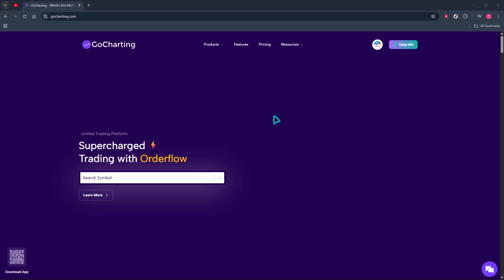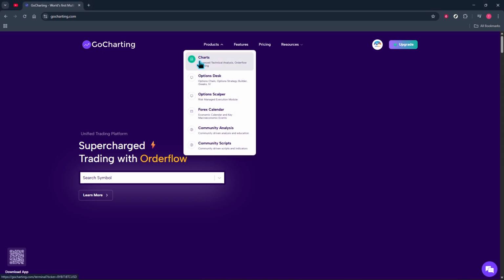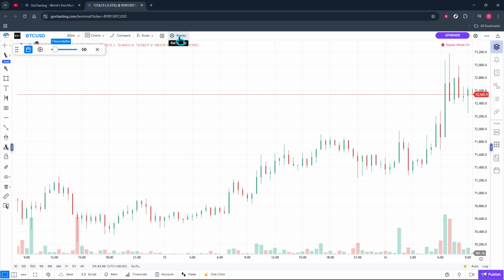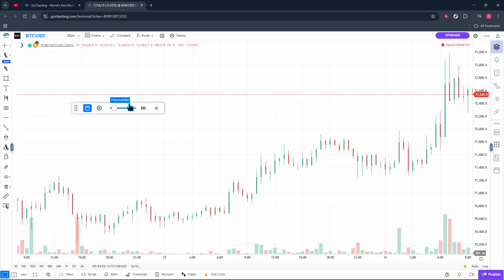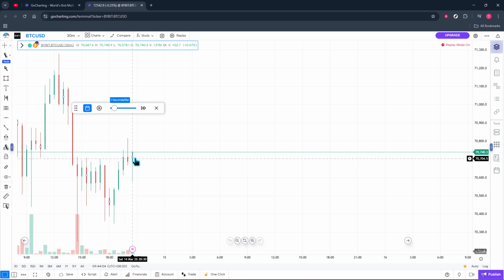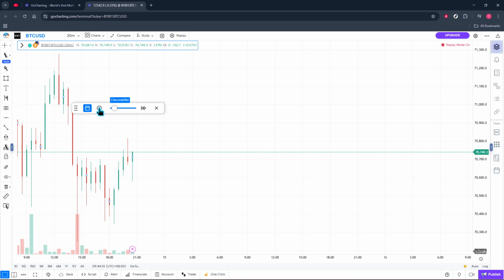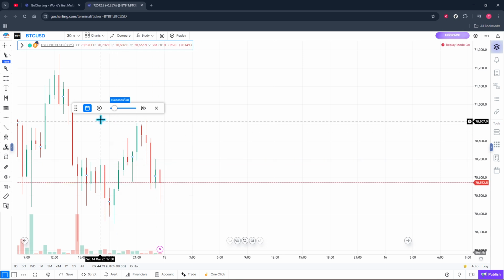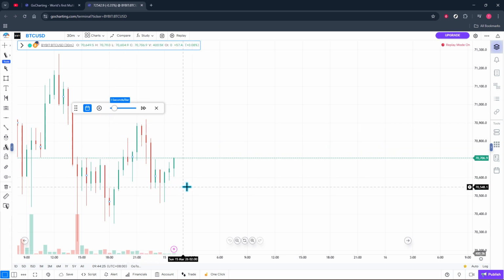How To Use Bar Replay In GoCharting [2026 Guide]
How To Use Bar Replay In GoCharting